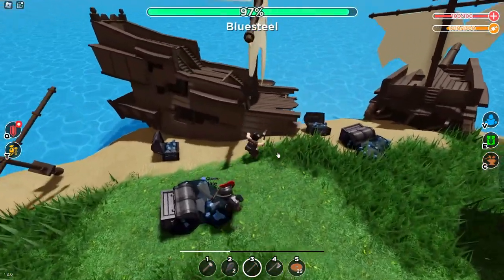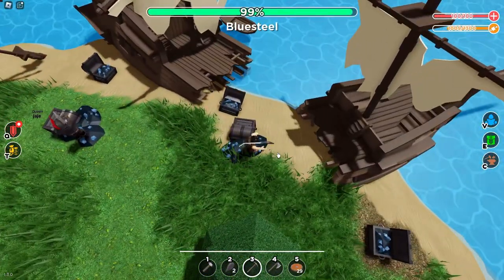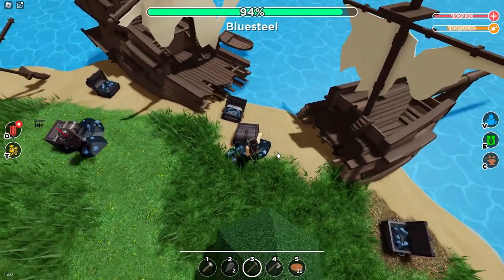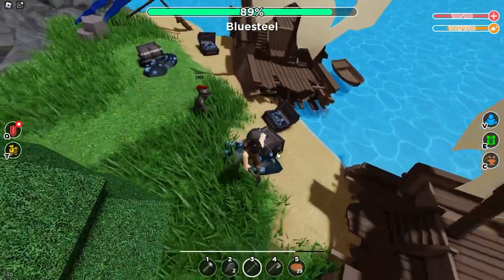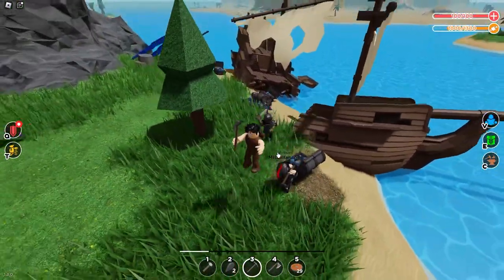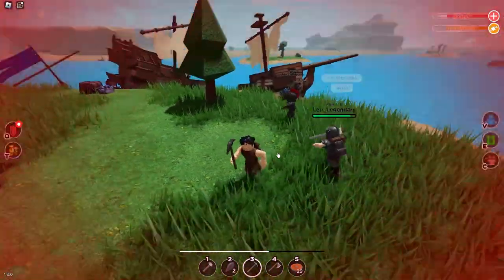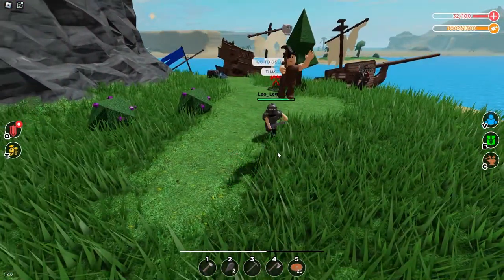Where to find BLUESTEEL in The Survival Game | Roblox